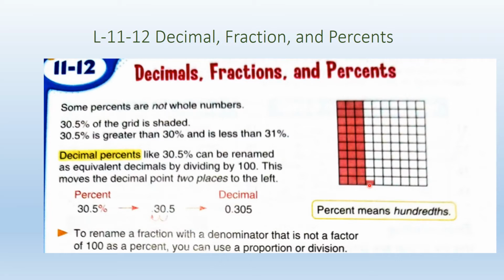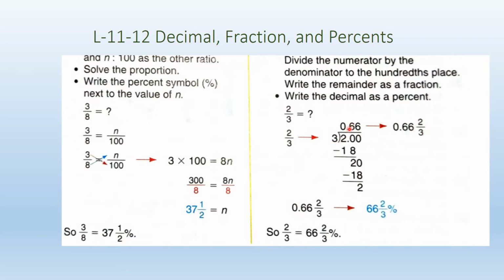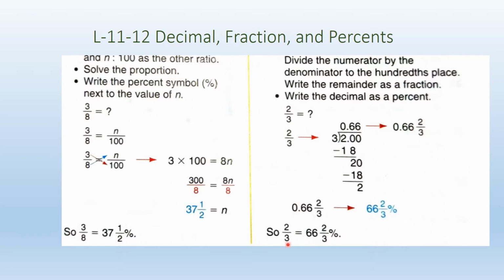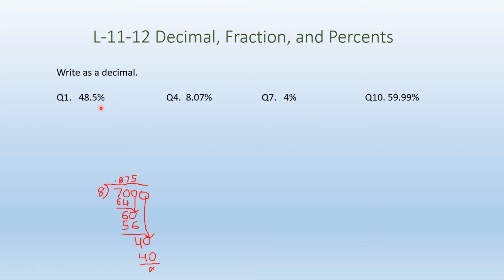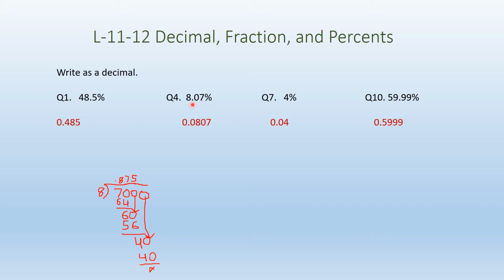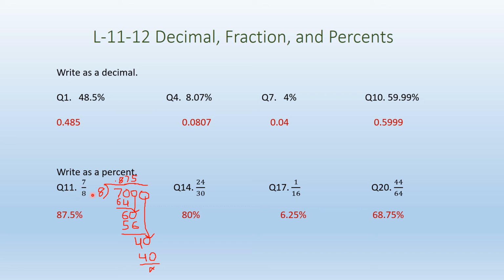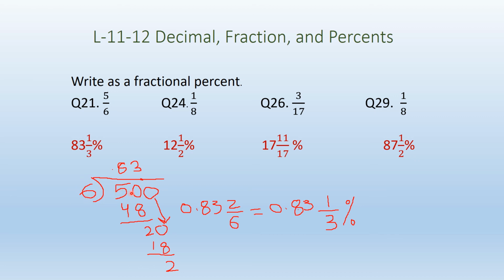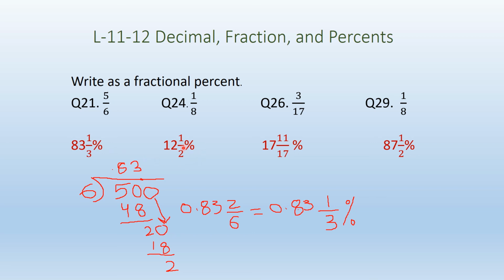L 11 12 Decimal, Fraction, and Percents